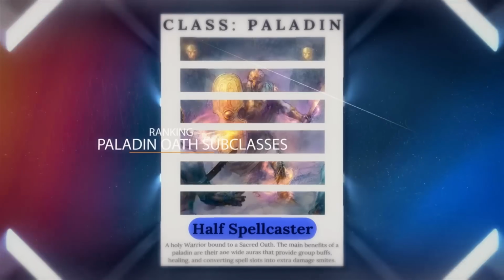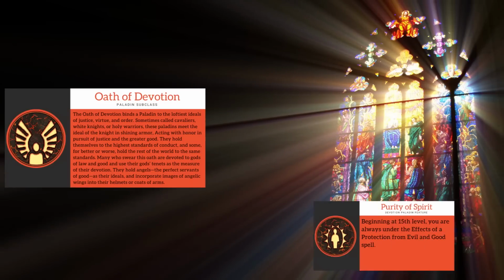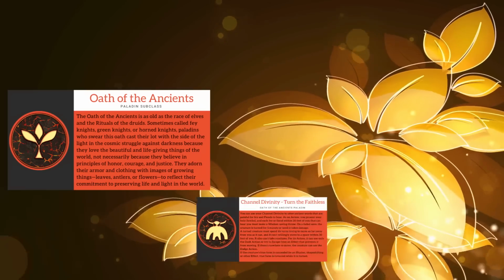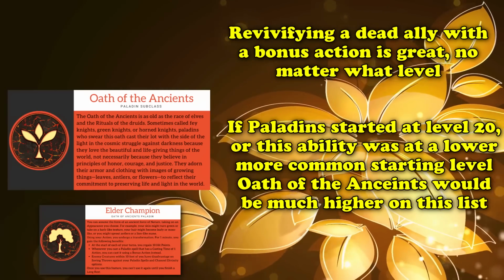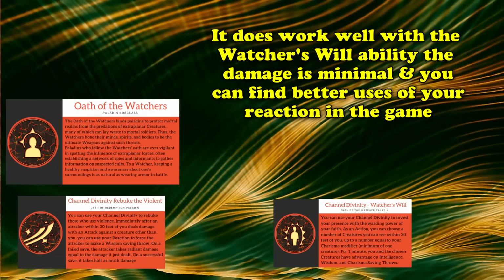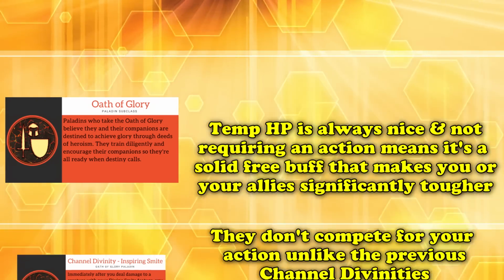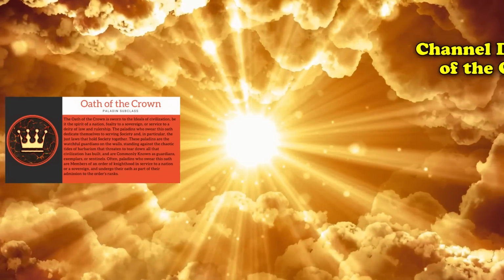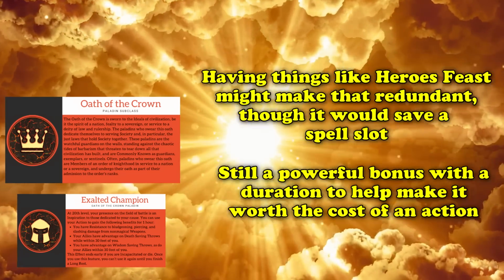WHAT ARE THE BEST PALADIN SUBCLASSES? (Ranking All Part 1)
Paladins are one of the most interesting and powerful classes in the game, being both a partial spellcaster and a dynamic front line combatant. Today we'll be going over the 9 paladin subclasses, also known as oaths, and ranking them on the power and versatility of their added spells, channel divinity options, and the class features gained at 7th, 15th, and 20th level. Let's get started!

Video edited by BV
Written by: Two Tone Shoes
Managed by: Stimpack

├ The List
Intro: (0:00)
9: Oath of Devotion: (0:19)
8: Oath of the Ancients: (4:14)
7: Oath of the Watchers: (8:00)
6: Oath of Glory: (11:39)
5: Oath of the Crown: (14:52)